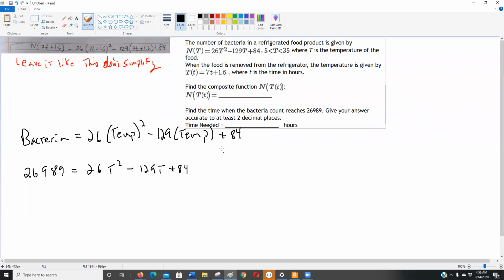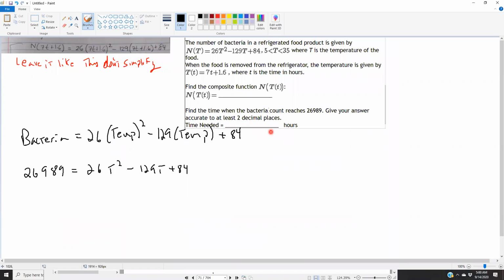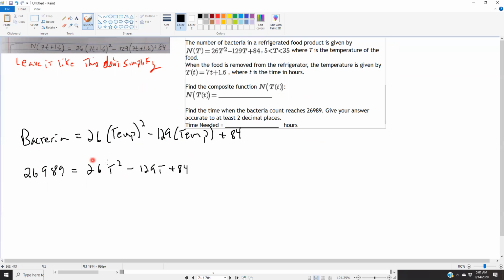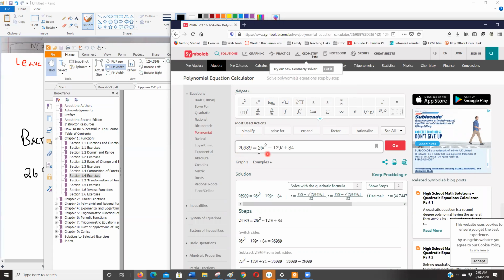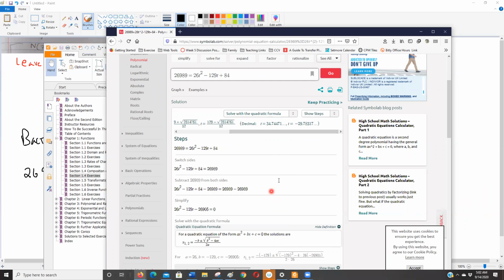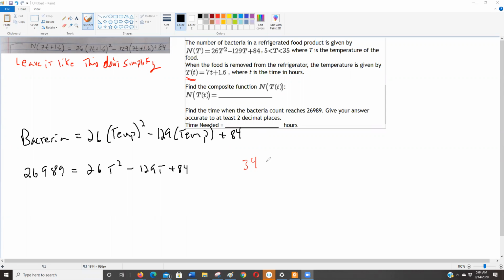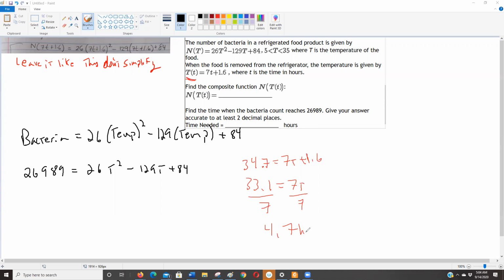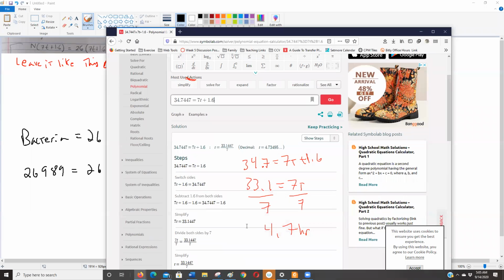MOM Section 1.4 # 7